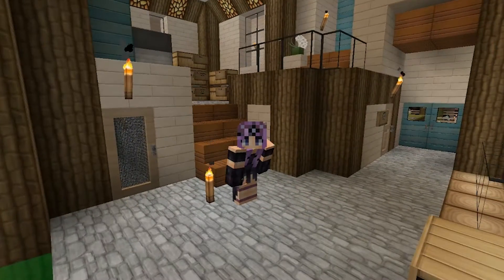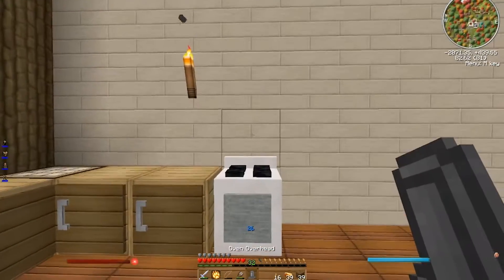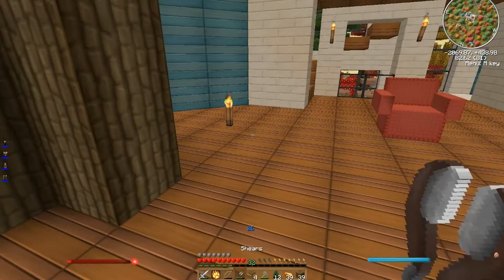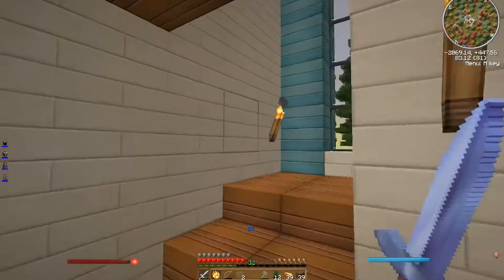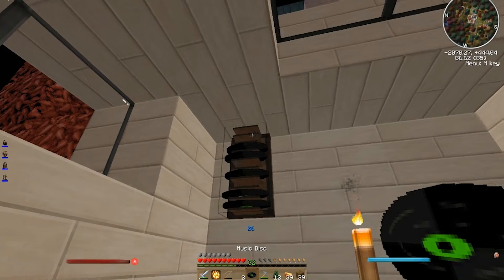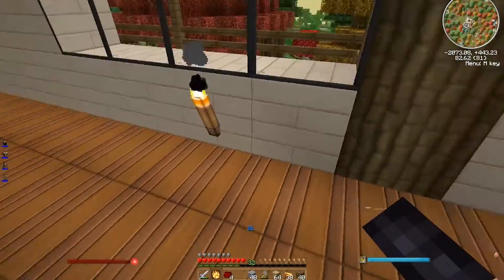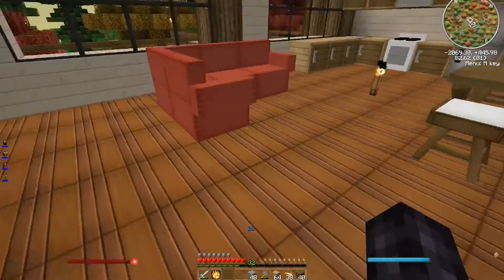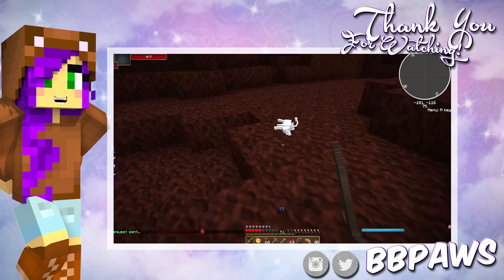ARCADIA | FURNITURE, FINALLY! | Ep.08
Welcome to Arcadia! This is a Modded Minecraft Multiplayer Survival Series!
In this episode I finally furnish my house!

Please "LIKE", SHARE, and/or FAVORITE this video if you enjoyed it!
It helps me out so much and I really appreciate it! :D